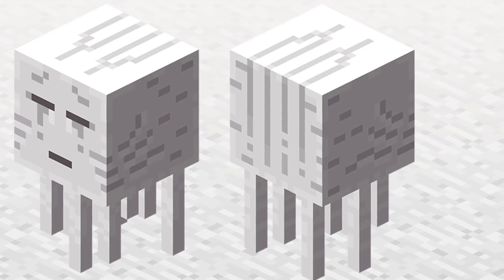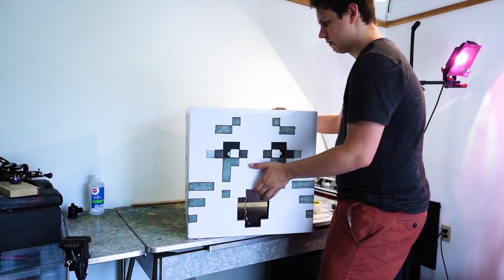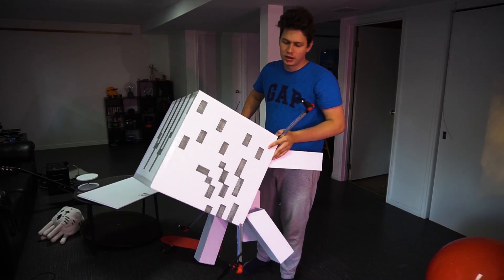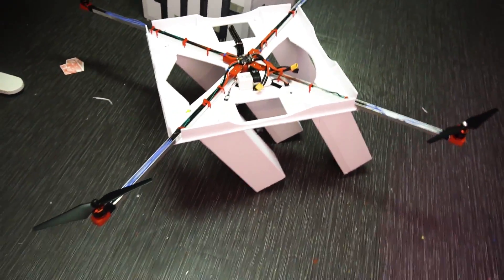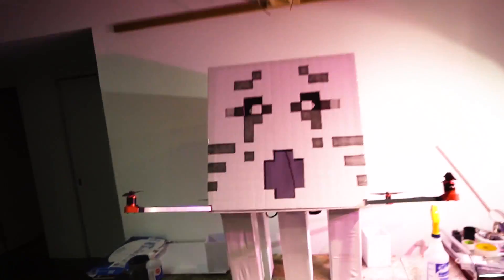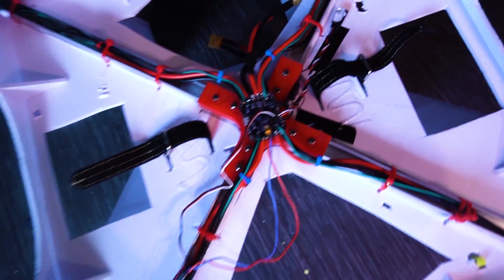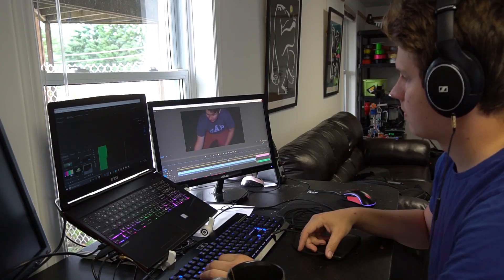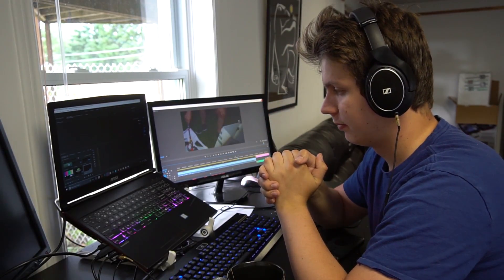I Made a Flying Minecraft Ghast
I built a HUGE Minecraft Ghast R/C drone and shot fireworks out of it for fun. It looked awesome in the air and drew a lot of attention at Flite Fest. To finish it off, I flew it in aerial combat and crashed it,  HARD.

Here are the parts I used:

Motors: Racerstar 2216 810 kV
ESC's: Racerstar 30A (not sure what model exactly)
Flight controller: Kakute F4 AIO
Addressable LED's from Amazon